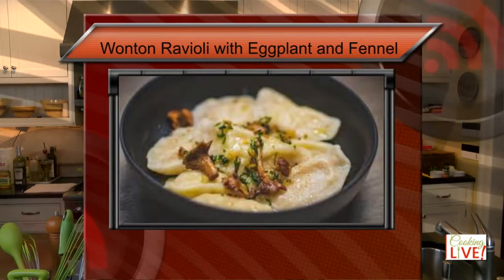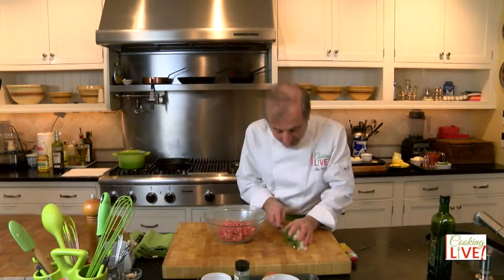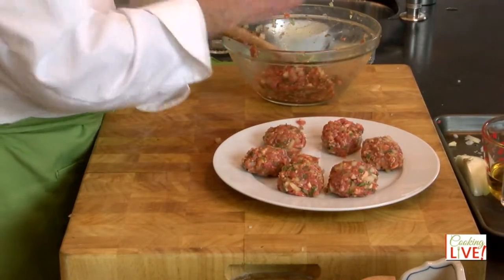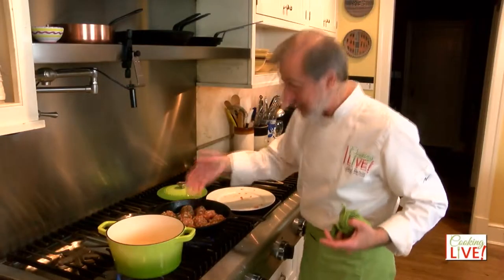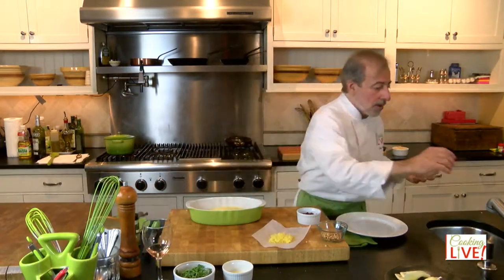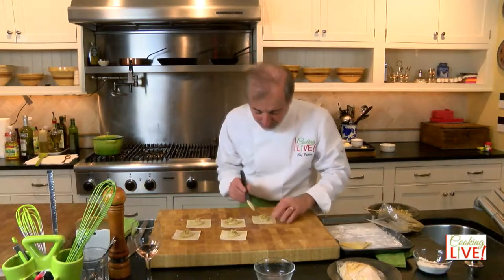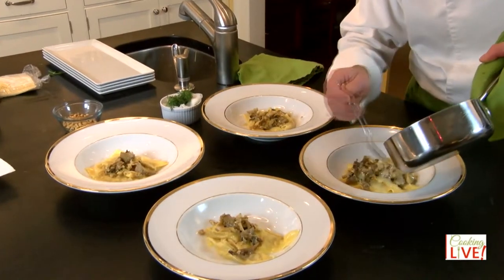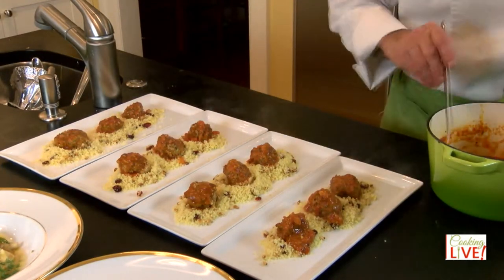Wonton Eggplant Ravioli, Mushroom Emulsion-Lamb Meatballs Braised in Tomato Sauce with Couscous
Wonton Eggplant Ravioli, Mushroom Emulsion
I really can't begin to describe how much I love this ravioli. Eggplant is the perfect filling with sautéed fennel to create texture you will love them too!

Lamb Meatballs Braised in Tomato Sauce with Couscous
Seasoned lamb meatballs simmer in an aromatic tomato sauce with Mediterranean spices.
Serve with buttery and lemon scented couscous with toasted pine nuts and dried cranberries.